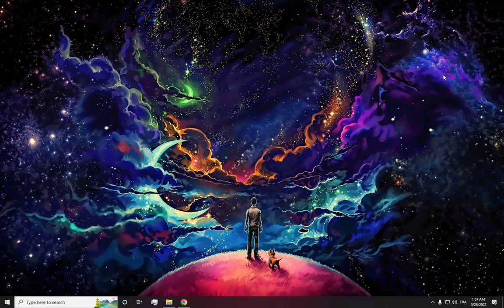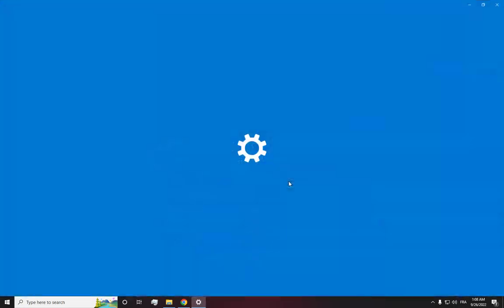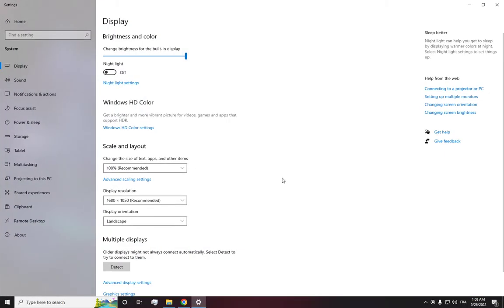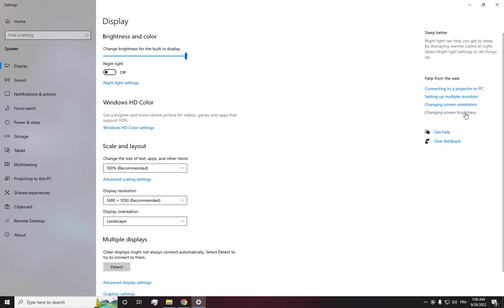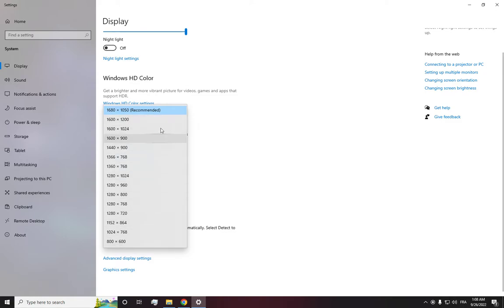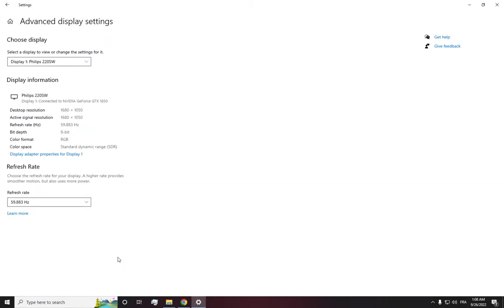How to Fix Screen Size on Pc Windows 11 / Windows 10 / Windows 7 in 2022 - Change Screen Resolution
My idols on YouTube:
Mike Vestil
Ali Abdaal
biaheza
Kevin David
Incognito Money
Sara Finance
Everyday Money
Channel Makers
Vidiq
SuperHumans Life